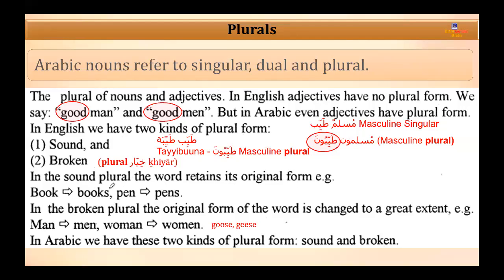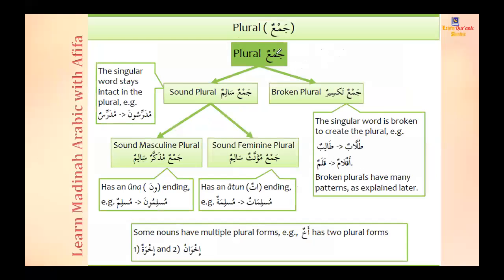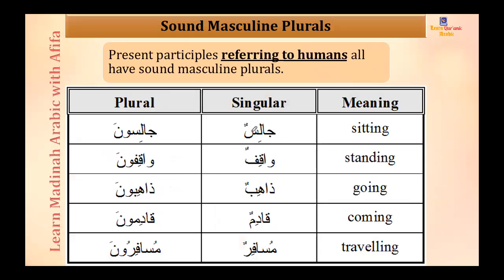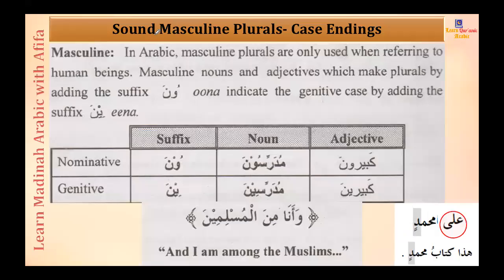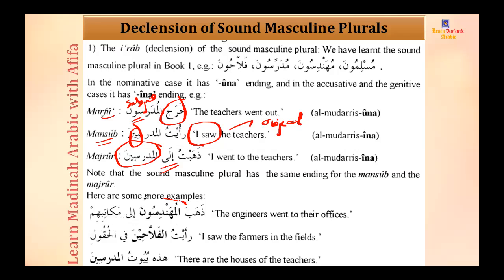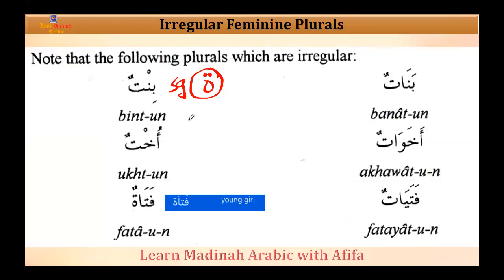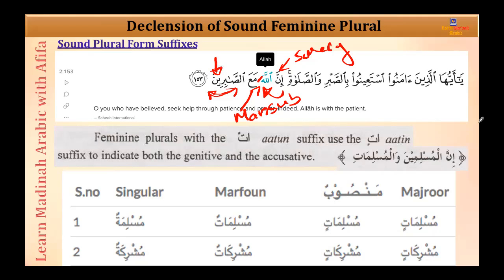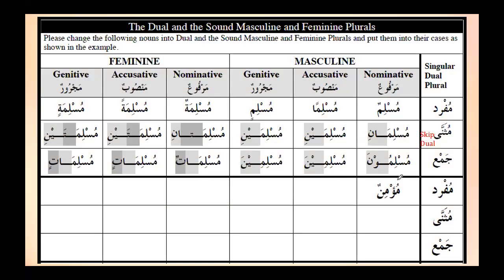Learn Quranic Arabic quickly Lesson 6-Sound Plurals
Introduction to Quranic Arabic made easy. Learn Arabic directly from the Quran through this course. Watch this trial lesson. Join the course: recorded option or one-to-one.
Madinah Arabic
how to learn quranic Arabic
understand quranic Arabic grammar